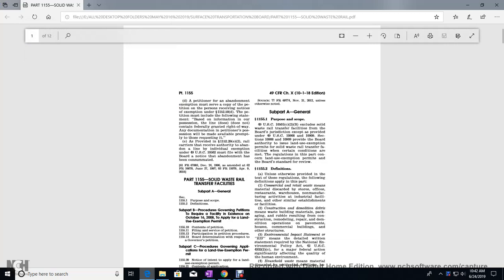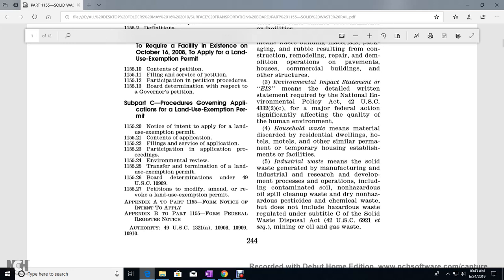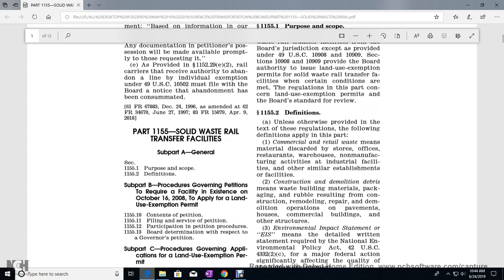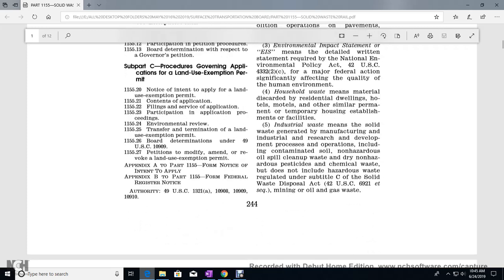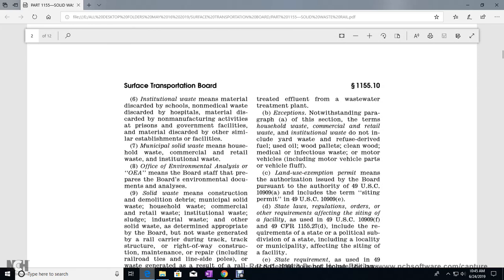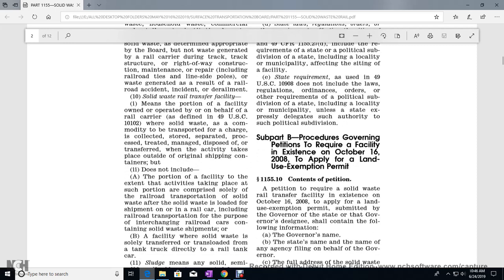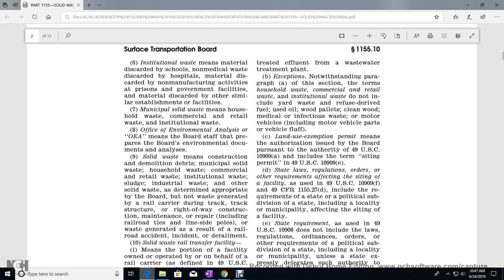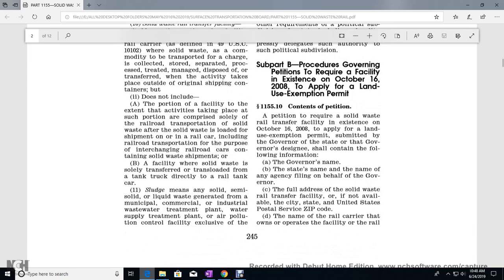PART 1155—SOLID WASTE RAIL TRANSFER FACILITIES SUBPART A